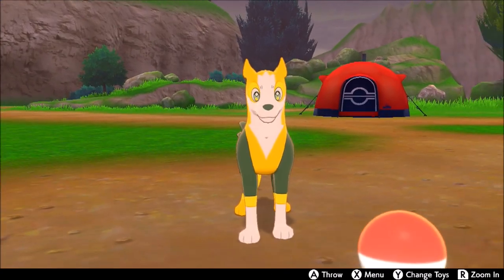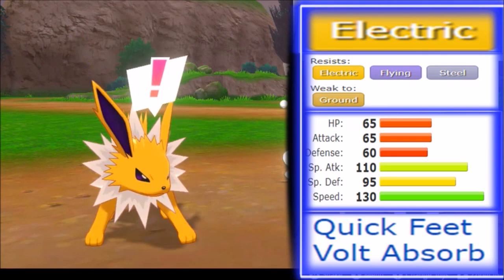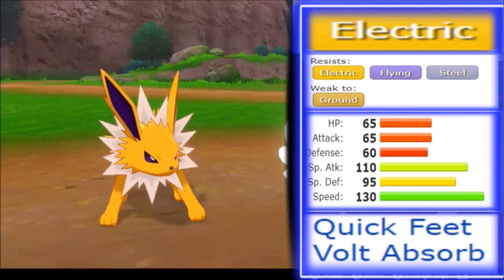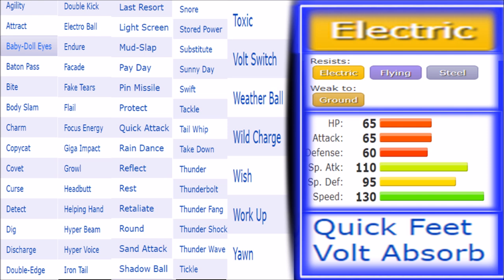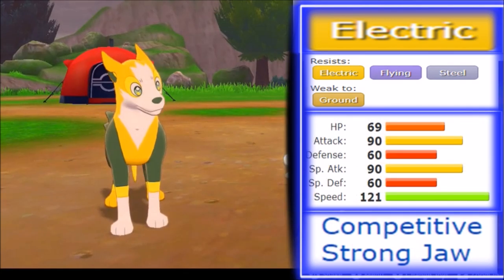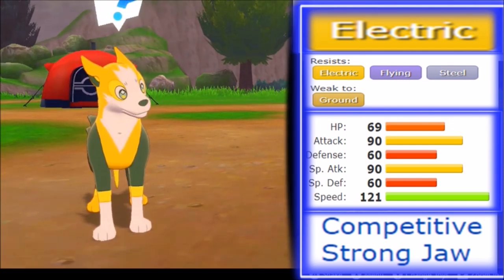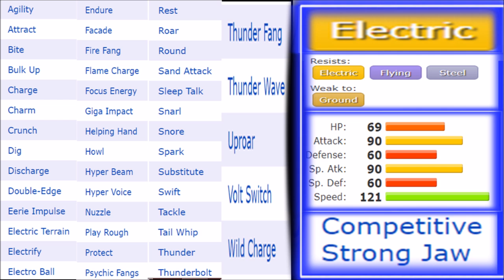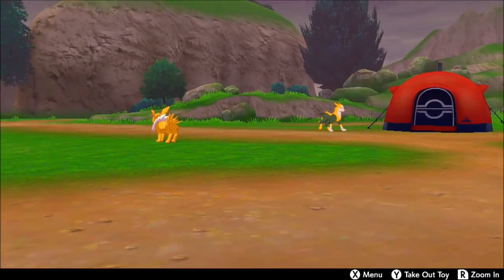JOLTEON VS BOLTUND |WHO WAS REALLY BETTER | UNDERRATED ELECTRIC POKEMON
Pokemon is a big part of my life.
I really like discussing, battling on wifi or showdown on Pokemon.

I find it always exiting to see how people can diversify a video game that has been with us so long. Many new younger talents always has me happy as they are keeping the spirit of the game and passion alive.

I live in Sweden, and I try to make my content so universal as possible, but swedish slips in, dont worry. I love IKEA like I love pewdipie!

You wanna know about the changes in the meta, individual mons or some drama in the Pokemon community.